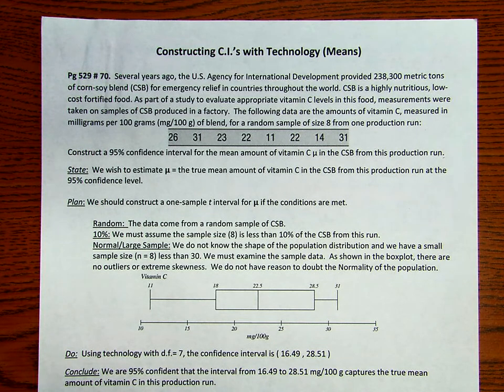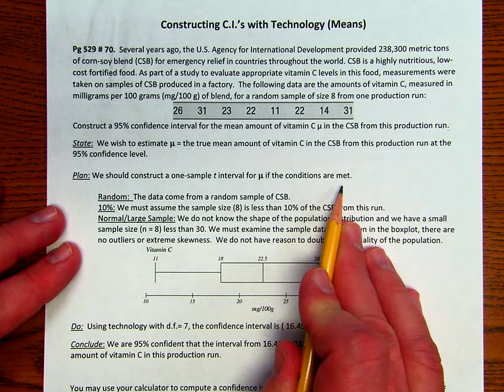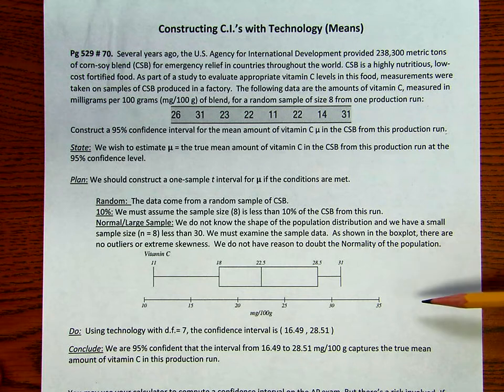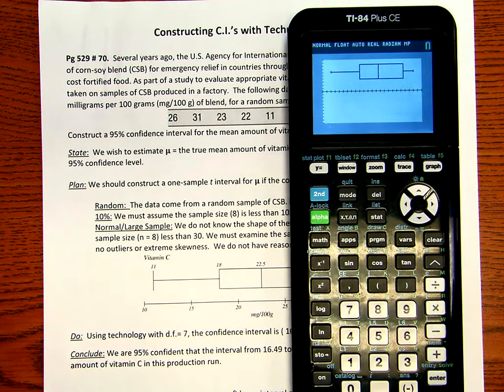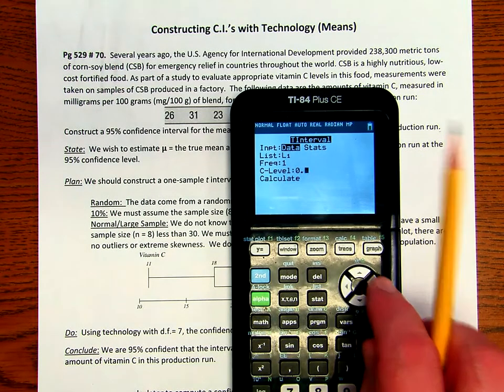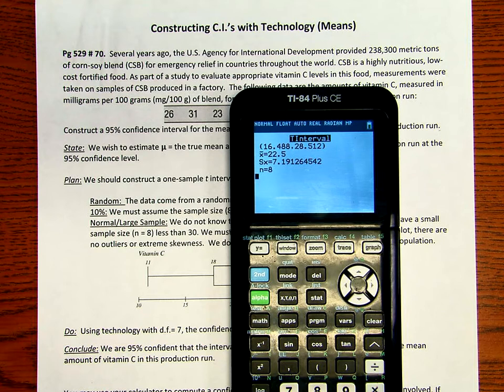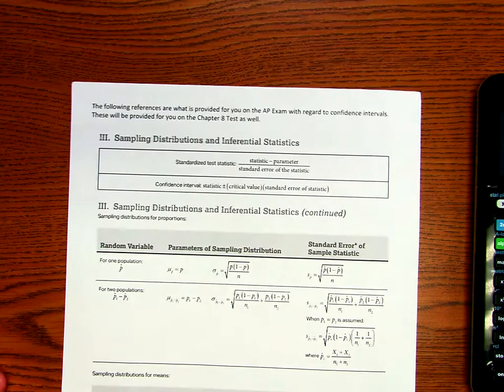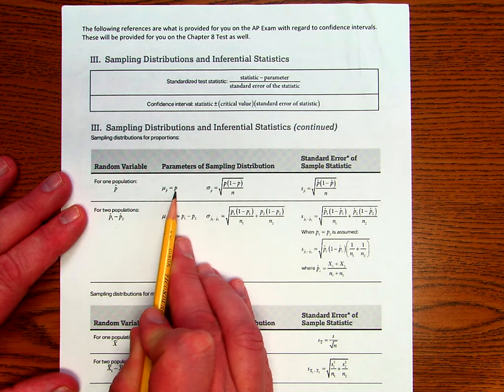AP Stat 8 3 Day 3